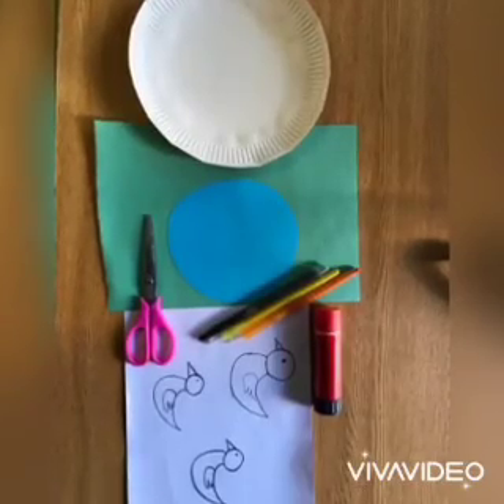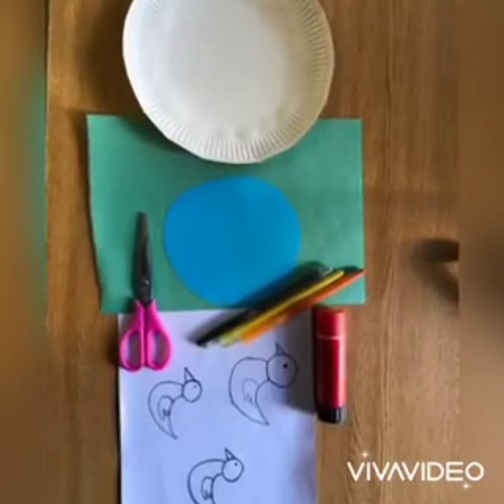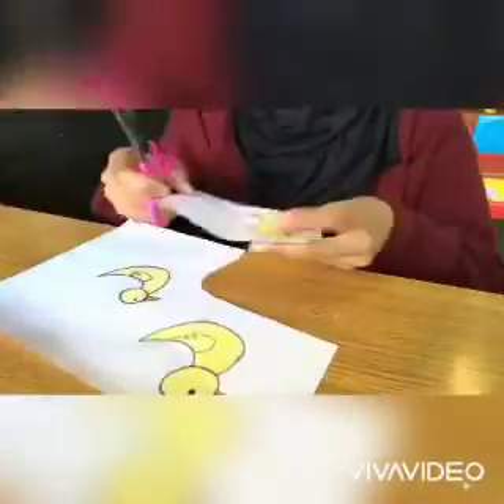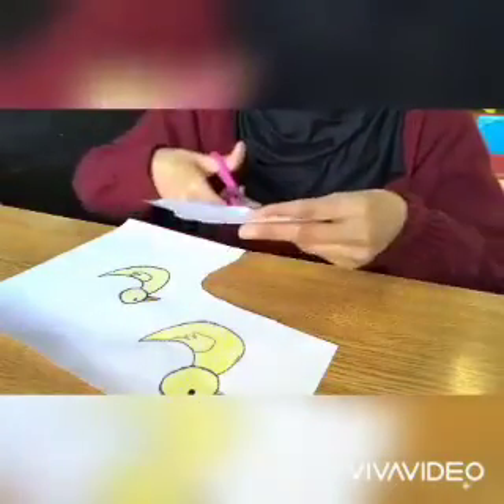4-5 Ponds and Pond life artwork tutorial with Teacher Nabeeha